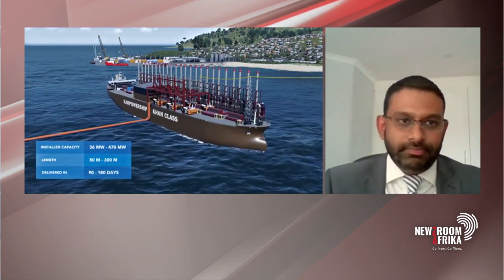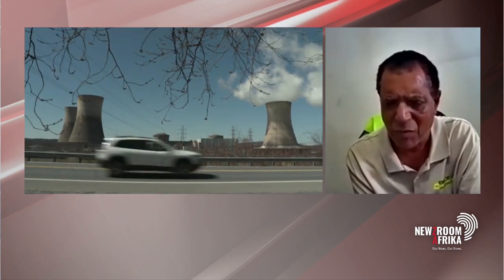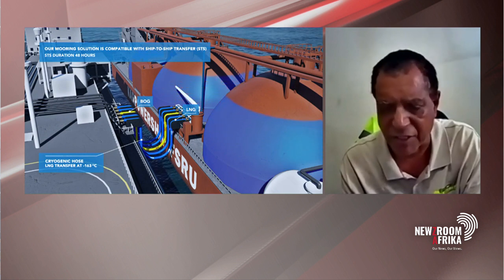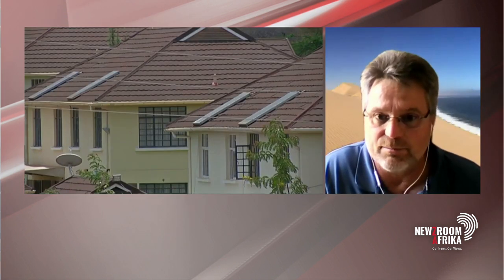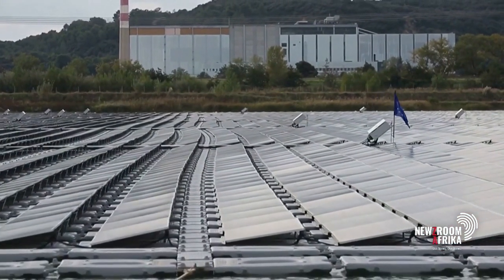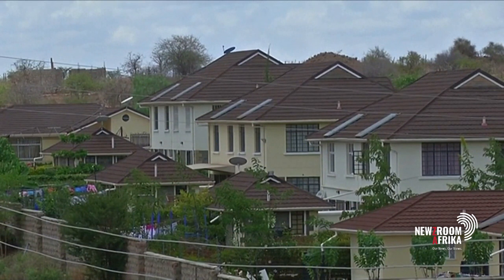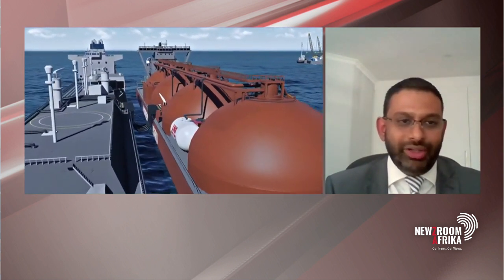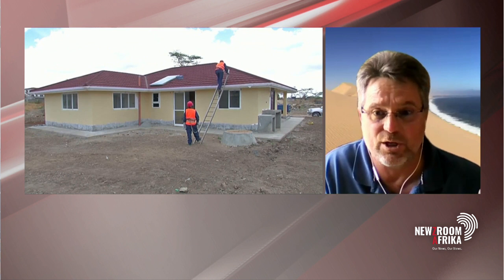Mantashe announces 8 new independent power suppliers to boost electricity supply from August 2022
Stephen Grootes speaks to Prashaen Reddy from Kearney Management Consulting Company about Energy Minister, Gwede Mantashe announcing the names of the eight preferred bidders to provide emergency power to stop load shedding.